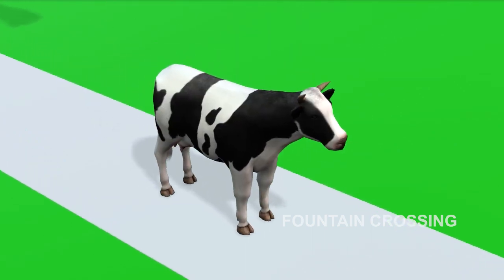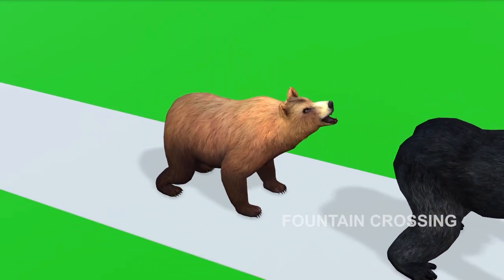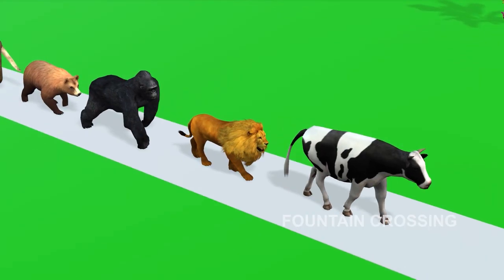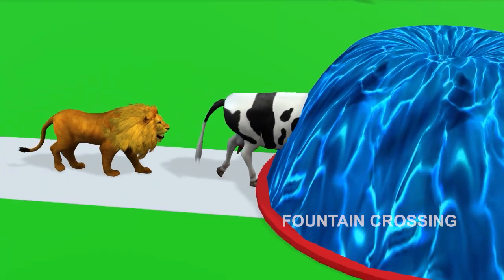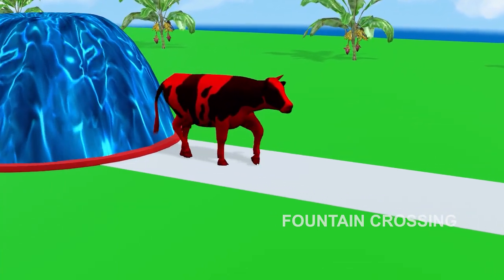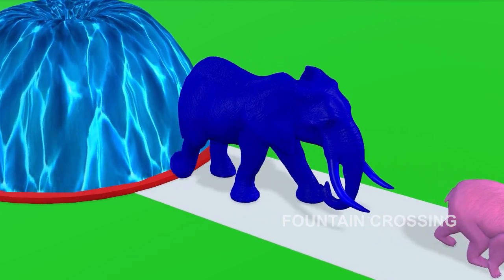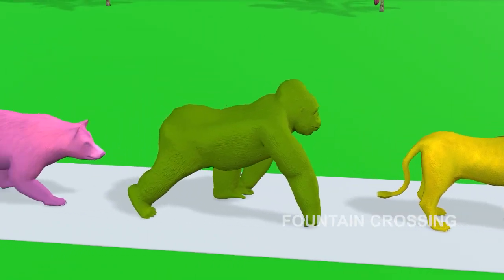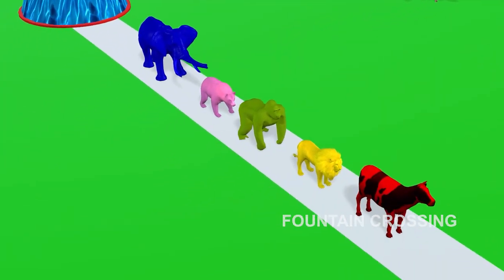Paint and animals gorilla, cow, zombie T Rex, Elephant, Lion, Brown Bear 3d Cartoon Animation